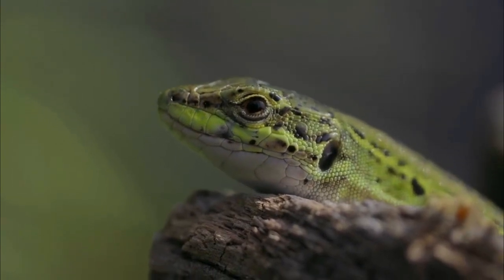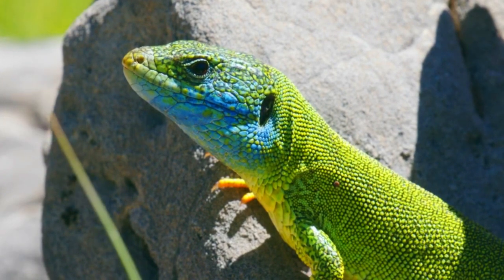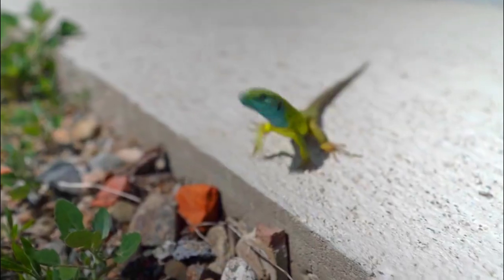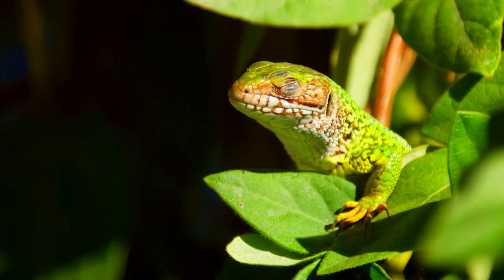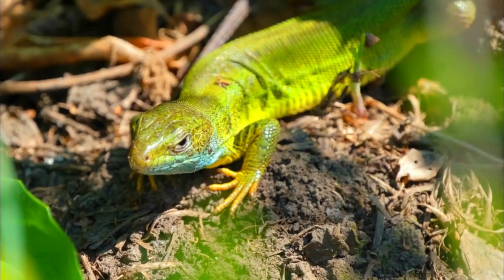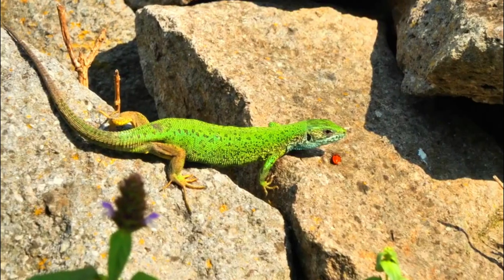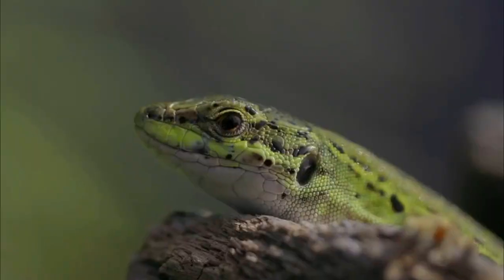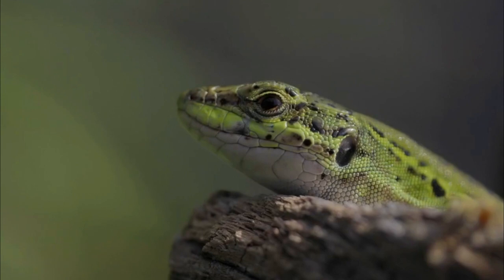What Are the Characteristics of the European Green Lizard? | Biological Challenges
🦅What Are the Characteristics of the European Green Lizard?🦅
🌊Biological Challenges 🌊

Meet the European Green Lizard, a captivating reptile that graces the landscapes of southern and central Europe. Scientifically known as Lacerta viridis, these lizards boast a striking appearance and a life full of interesting behaviors.
The European Green Lizard, or Lacerta viridis, is a fascinating creature.
Number 1. Appearance. As the name suggests, they are typically green, but the shade can vary. Males often have a more vibrant green color, especially during the breeding season, while females and juveniles may be more brownish.
Number 2. Habitat. You'll find them in a variety of habitats, including meadows, forests, and rocky areas. They love to bask in the sun, so you might spot them on rocks or vegetation.
Number 3. Range. They're distributed across southern and central Europe, from France to Russia.
Number 4. Diet. These lizards are omnivores, munching on insects, spiders, and even some vegetation.
Number 5. Reproduction. Breeding usually occurs in spring. Females lay eggs in a nest in the ground, and the little ones hatch later in the summer.
Number 6. Behavior. Like many reptiles, they're quite territorial. Males can engage in impressive displays to establish dominance or attract mates.
Number 7. Adaptations. Their green coloration serves as camouflage, and they can change shades to some extent. They're also quite nimble and can move swiftly.
Number 8. Conservation Status. While they're not currently considered endangered, habitat loss and fragmentation can impact their populations.

In the intricate tapestry of nature, the European Green Lizard adds its vibrant threads. Anything specific you'd like to know more about them?

Like any species, European Green Lizards face their share of biological challenges. Here are a few.
Number 1. Habitat Loss. Urbanization, agriculture, and other human activities can lead to the destruction or fragmentation of their habitats. This can limit their available space and resources.
Number 2. Climate Change. Shifts in temperature and weather patterns can affect the lizards' environment and, consequently, their behavior, reproductive patterns, and food availability.
Number 3. Predators. While adult European Green Lizards have fewer natural predators, their eggs and young can be vulnerable to various predators, including birds, mammals, and other reptiles.
Number 4. Disease. Like any wildlife population, these lizards can be susceptible to diseases. Changes in their environment or the introduction of new pathogens can pose a threat to their health.
Number 5. Competition. In areas where multiple lizard species coexist, there might be competition for resources such as food, basking spots, and breeding sites.
Number 6. Human Impact. Human activities like collecting them as pets, road mortality, or direct persecution can also pose threats to their populations.
Conservation efforts often aim to address these challenges by preserving and restoring habitats, implementing measures to mitigate climate change, and raising awareness about the importance of these species in maintaining ecological balance. It's a delicate balance in nature, isn't it?